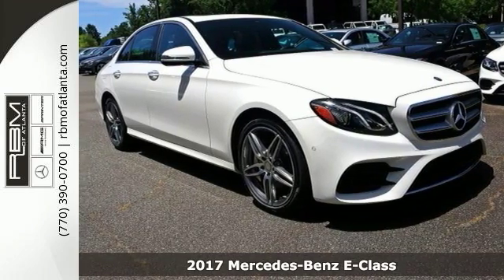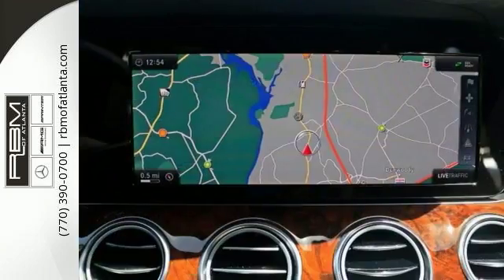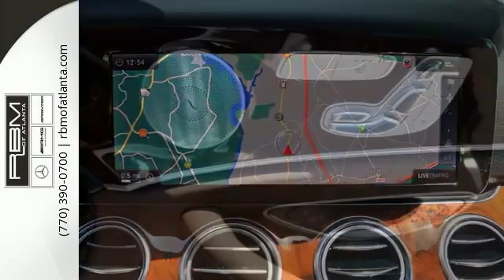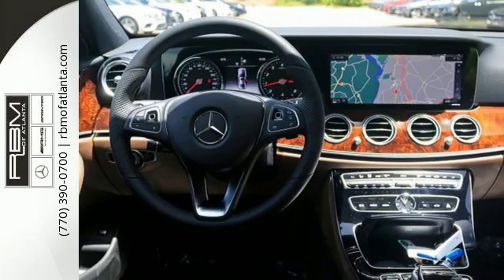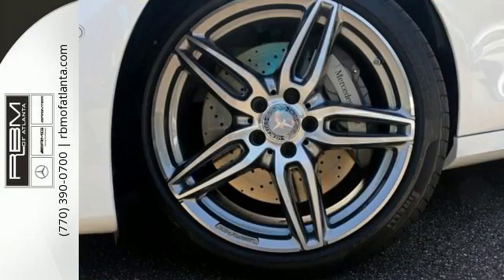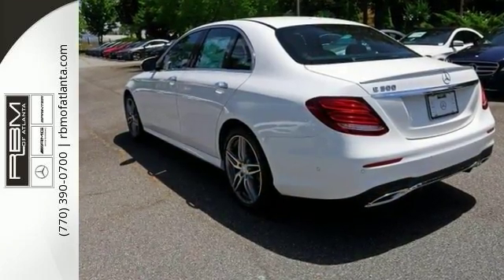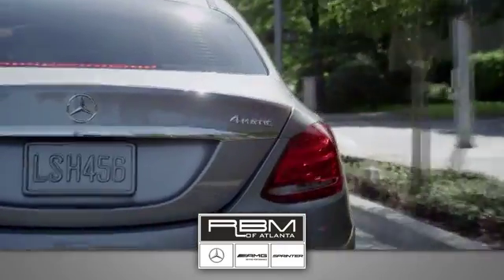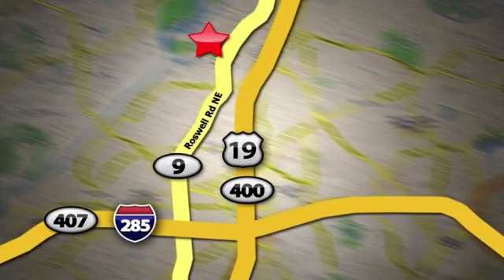New 2017 Mercedes-Benz E-Class Atlanta GA Sandy Springs, GA M31339 - SOLD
SOLD -

Year: 2017
Make: Mercedes-Benz
Model: E-Class
Trim: E300 Sport
Engine: 4 Cyl. 2.0 L
Transmission: Automatic
Color: Polar White
Interior: Nut Brown / Black
Stock #: M31339
VIN: WDDZF4JB7HA031934
This Mercedes-Benz E-Class delivers a Intercooled Turbo Premium Unleaded I-4 2.0 L/121 engine powering this Automatic transmission. WHEELS: 19 AMG 5-TWIN-SPOKE -inc: Tires: 19 All-Season, WHEEL LOCKS, SPORT WHEEL PACKAGE -inc: AMG Body Cladding, Sport Interior, Sport Interior (P15), Perforated Front Brake Discs & Fr Brake Calipers.*This Mercedes-Benz E-Class Comes Equipped with These Options *PREMIUM 1 PACKAGE -inc: KEYLESS-GO, KEYLESS-GO Comfort Package Code, Blind Spot Assist, Rear View Camera, SiriusXM Radio, 6-month free trial, Hands-Free Access, Wireless Phone Charging, Parking Pilot, Electric Trunk Closer , POLAR WHITE, NUT BROWN / BLACK, MB-TEX UPHOLSTERY, LOWERED SUSPENSION W/SELECTIVE DAMPING SYSTEM, COMFORT BOX, BURMESTER PREMIUM SOUND SYSTEM -inc: 590 Watts, 13 speakers, BURL WALNUT WOOD TRIM, BLACK HEADLINER, Window Grid Antenna, Valet Function.* Stop By Today *A short visit to RBM of Atlanta (South) located at 7640 Roswell Road, Atlanta, GA 30350 can get you a hassle-free deal on this tried-and-true E-Class today!

Give us a call at:

Address:
7640 Roswell Rd